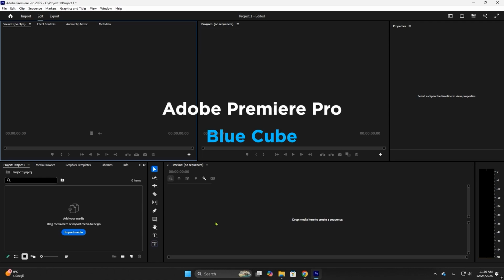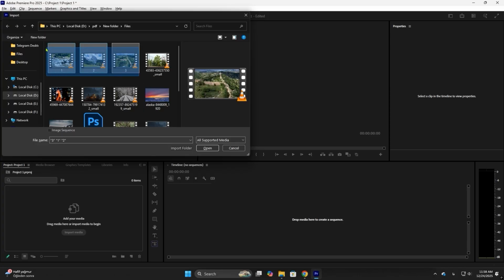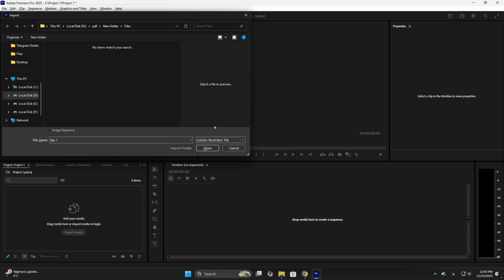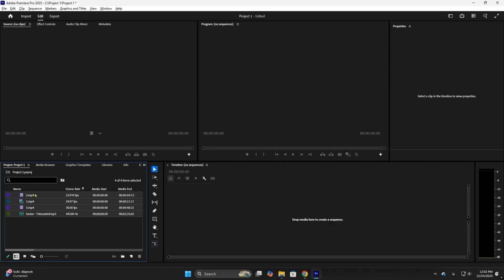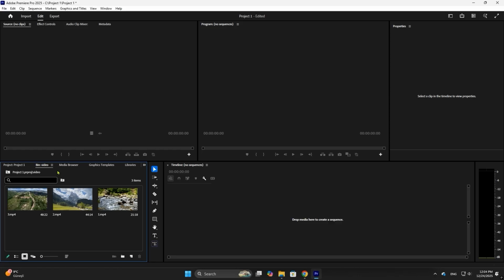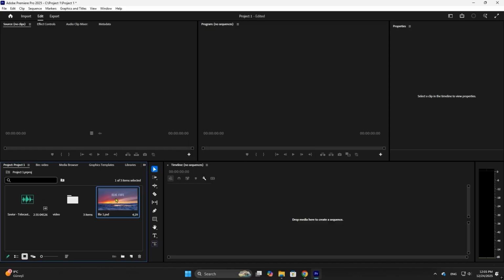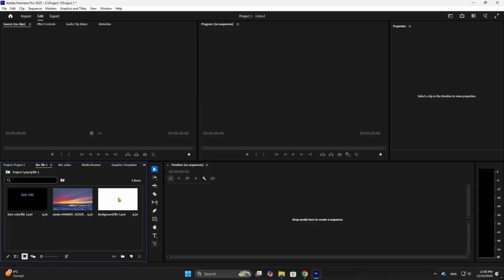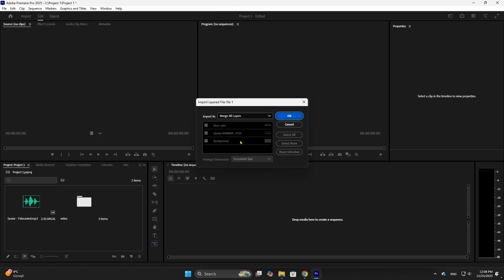Premiere Pro Tutorial for Beginners | Import Media FAST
Hi everyone! 👋 Welcome to this Adobe Premiere Pro tutorial for beginners. In this video, you’ll learn how to import media files, Photoshop PSD files, and Illustrator AI files into Premiere Pro step by step. We cover the best import settings, common mistakes, and how to work smoothly between Adobe Premiere, Photoshop, and Illustrator. Perfect for beginners and content creators who want a fast and professional video editing workflow.

► TIMESTAMPS:
00:00 Import Media
00:37 Import Multiple Files
00:59 Import Photoshop Files
01:20 Import Illustrator Files
02:06 Resize Media Icons
02:17 Create Bins
03:20 Import Photoshop Layers